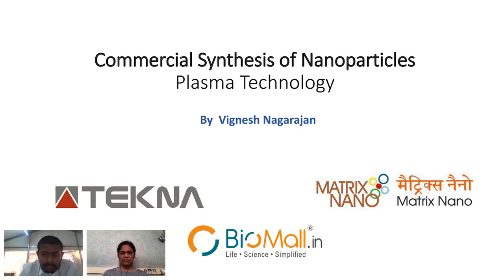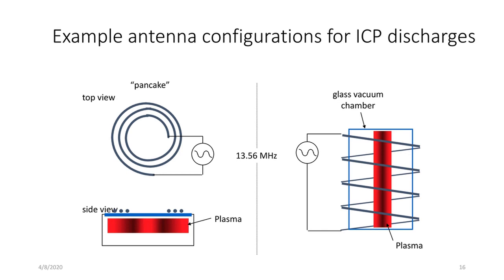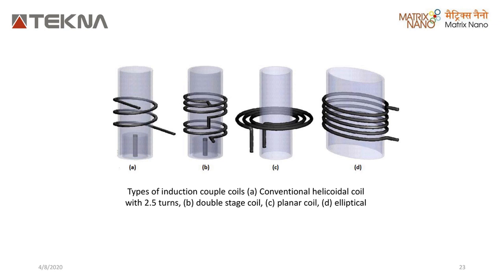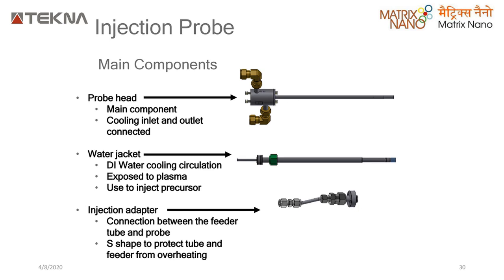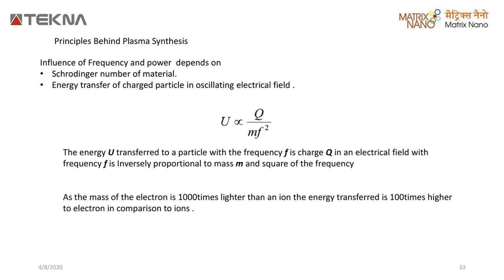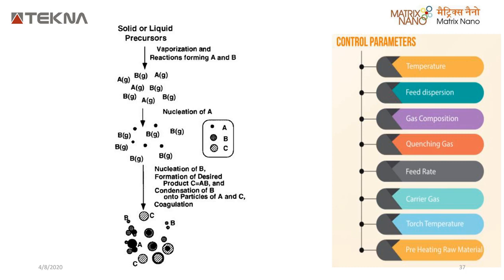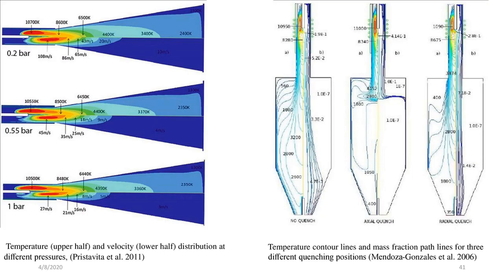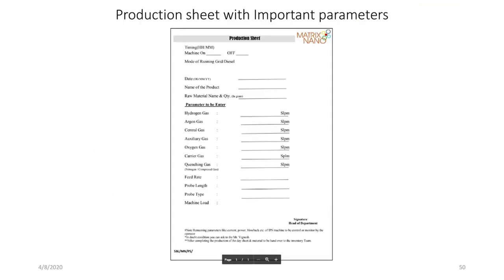Webinar with bio mall Commercial Synthesis of Nano particles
Saveer Matrix Nano pvt.ltd
a webinar on induction coupled plasma system